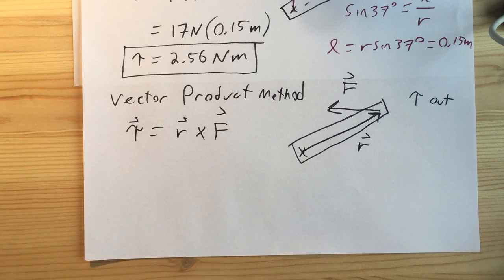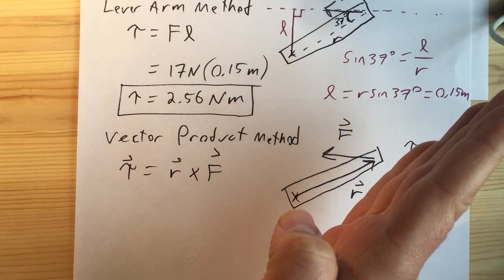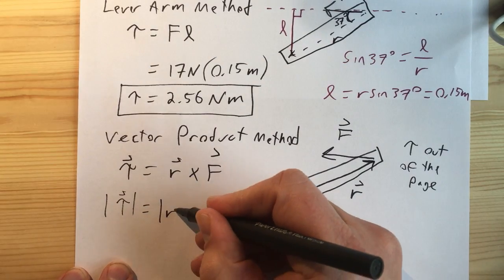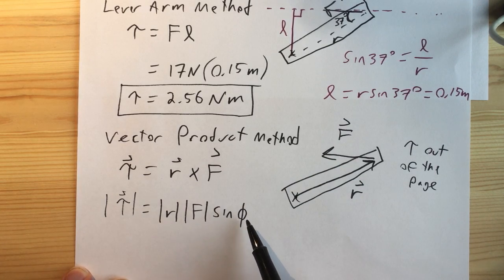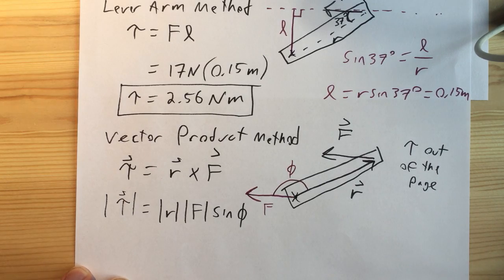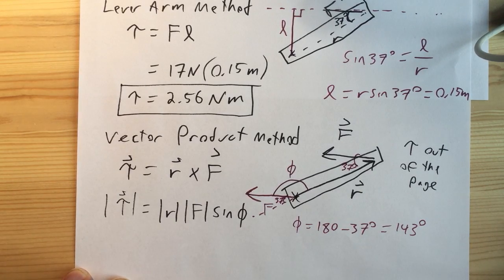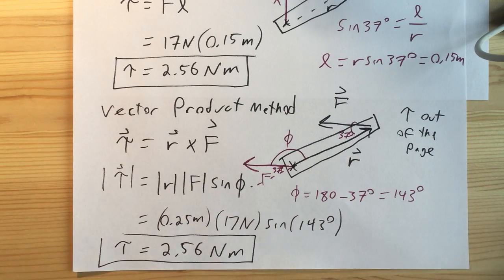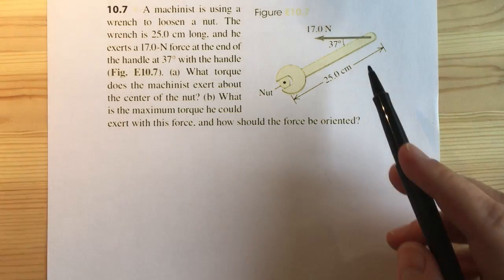Example Problem - Torque - Part B